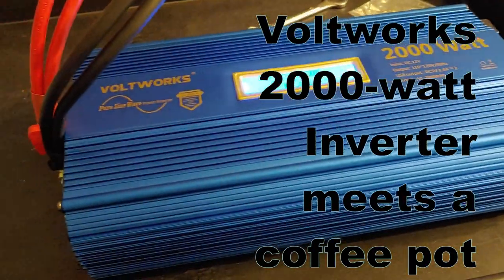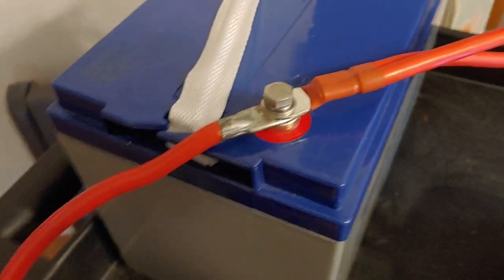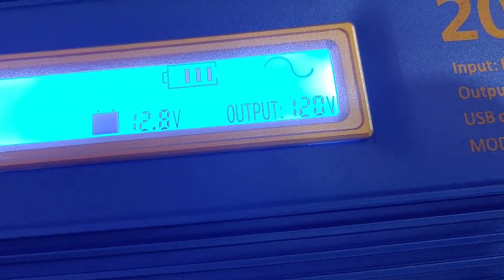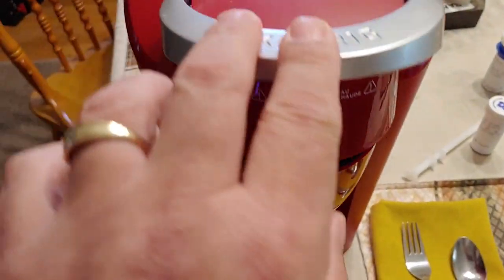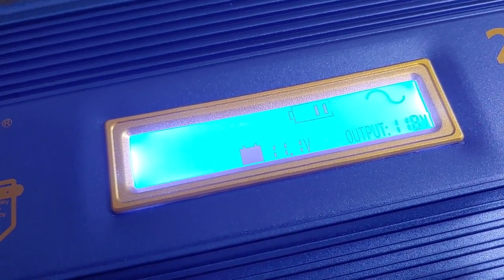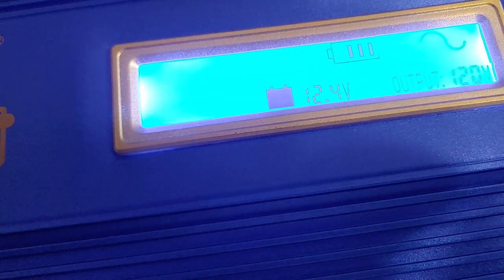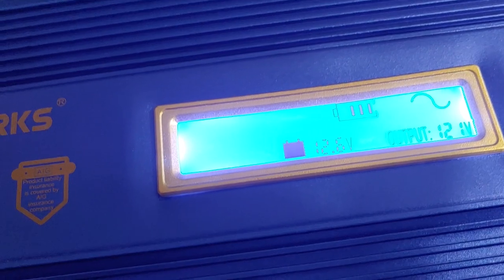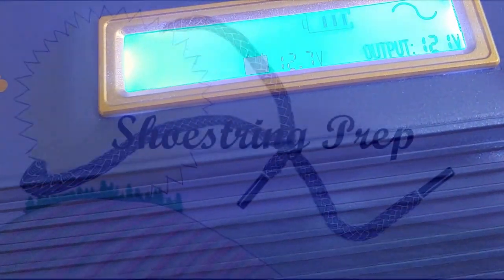Off-grid Voltworks 2000-Watt pure sine wave inverter meets the 1500-Watt coffee maker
I will be testing my new Voltworks 2000-Watt pure sine wave inverter by brewing a cup of coffee with a 1500-watt coffee maker. The Voltworks 2000- Watt pure sine wave inverter will be connected to two 100 amp-hour batteries. Coffee makers draw a great deal of power, so we will see how it works.

Link to inverter